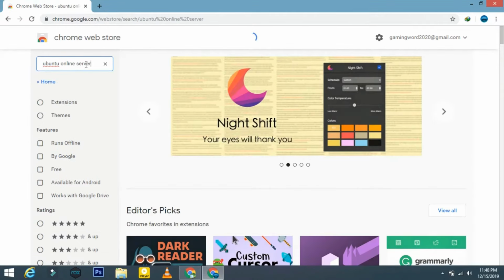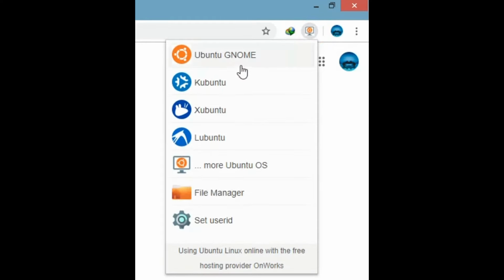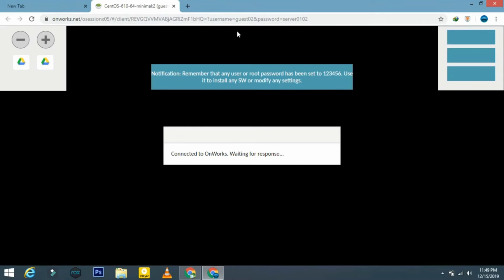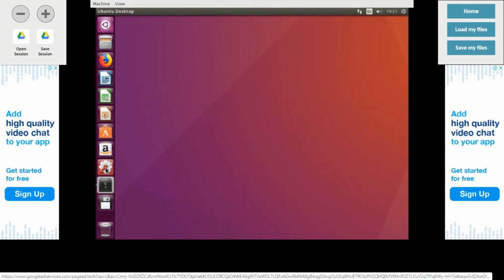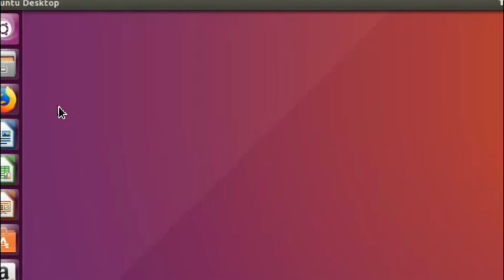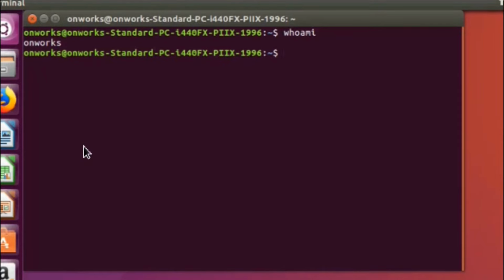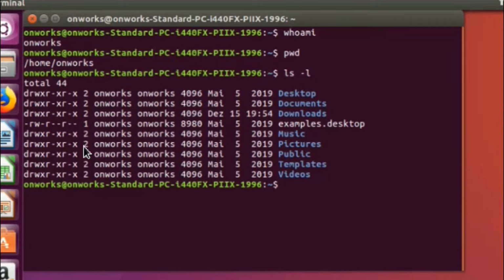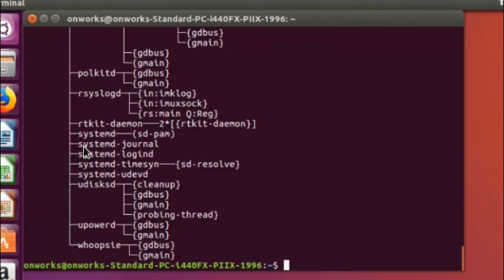Install Ubuntu Online: Try Ubuntu Without Installing: How to use Ubuntu Online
In this video, I will demonstrate it! Install Ubuntu Online: Try Ubuntu Without Installing: How to use Ubuntu Online | UBUNTU online use

About me.

Comments

FAQs
install ubuntu online
use ubuntu online
use ubuntu without installing
try ubuntu without installing
ubunutu online use
how to use ubuntu online
online linux
linux online distribution
linux online emulator
ubuntu server tutorial